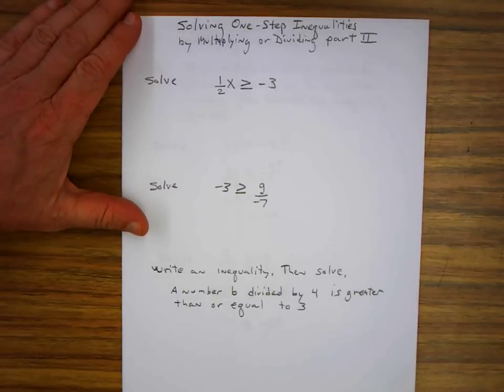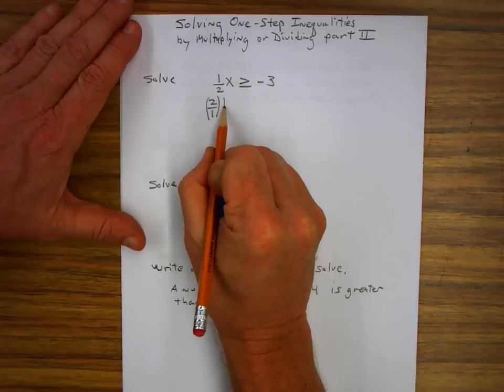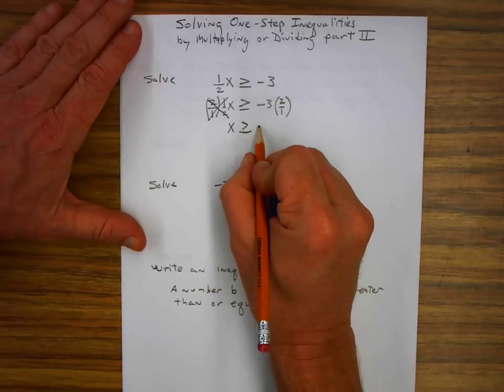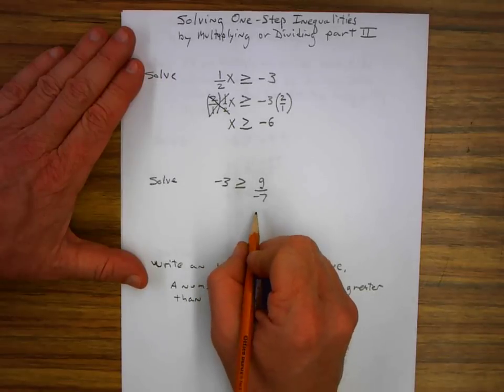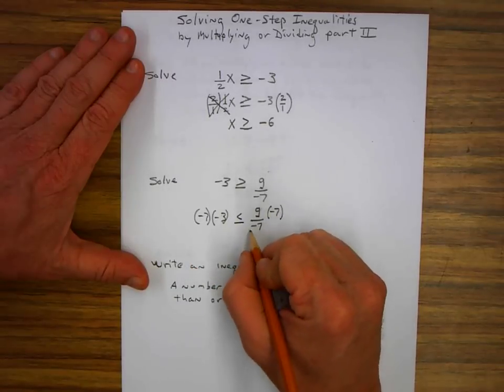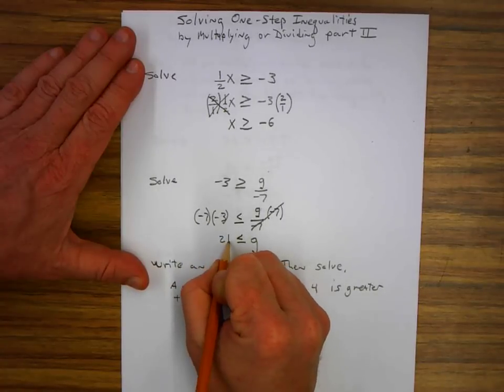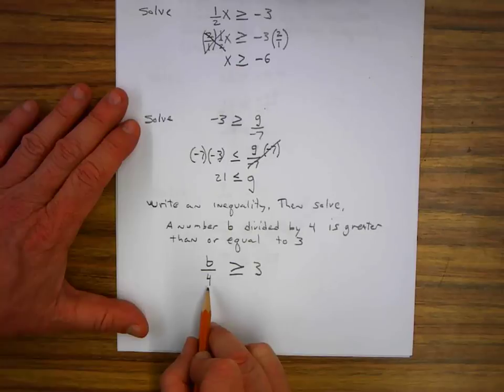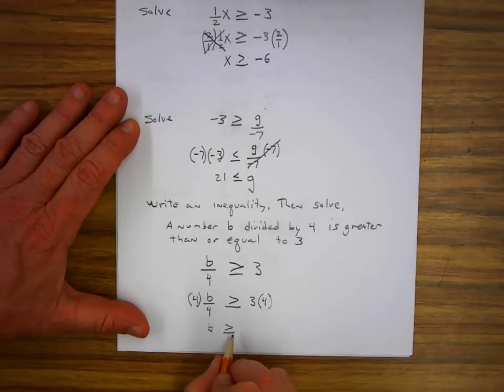Solving One-Step Inequalities by Multiplying or Dividing. Part II